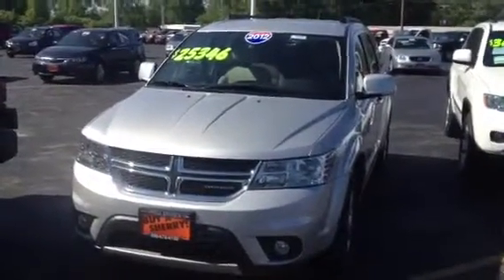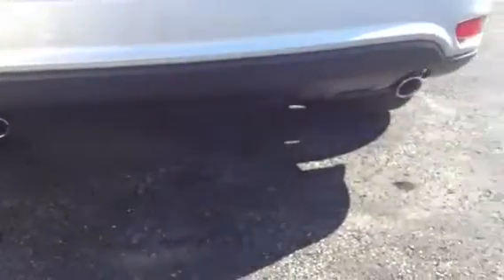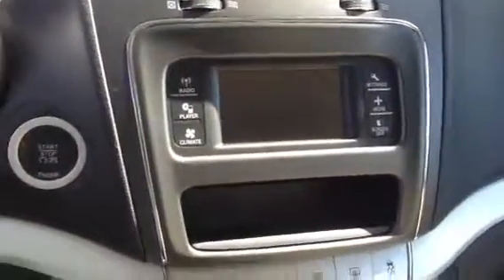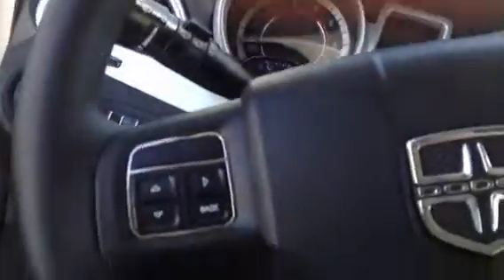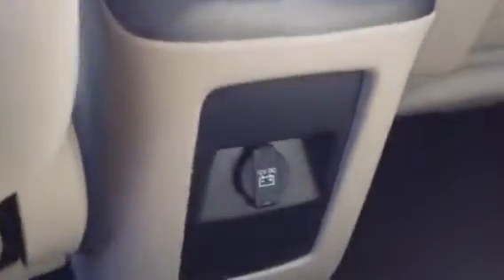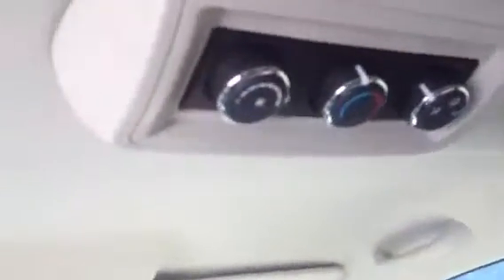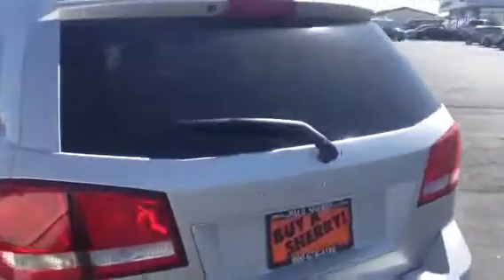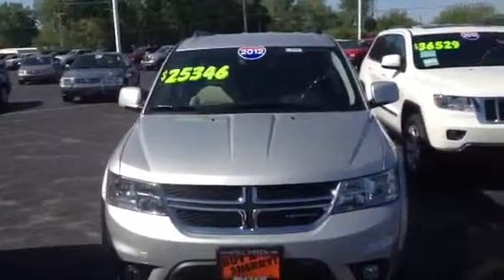2012 Dodge Journey SXT SUV for sale Dayton Piqua Troy Sidney Vandalia Ohio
The 2012 Dodge Journey SXT is a stunning vehicle with a the Bright Silver exterior and comes with the high quality Black and Frost Beige interior with Heated Front Seats and 3rd Row 50/50 Fold/Reclining Seat. This new 4 door SUV from Dodge has  a 3.6L V6 24V VVT engine with flex fuel that gets excellent gas mileage and  a Multi-Speed Automatic transmission. Priced below $28,000 this Journey has been a popular vehicle on the lot. If you have any financing questions our finance center will be able provide timely answers. We are located in Piqua just 30 minutes north of Dayton Ohio, and in the heart of the Miami Valley.

Paul Sherry Chrysler Jeep Dodge Ram is proud to serve Dayton, Ohio with quality Chrysler, Dodge, Jeep and RAM vehicles. With models like the 200, Grand Caravan, Grand Cherokee,1500 and Town & Country, we have something for every taste and need. Come visit us at 8645 North County Road 25A to see our vehicles and take one for a test drive.